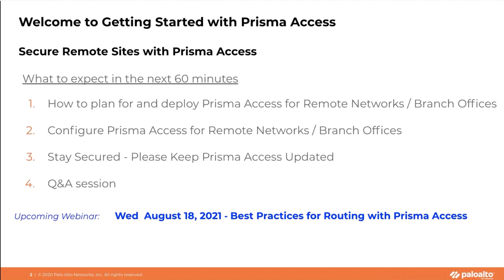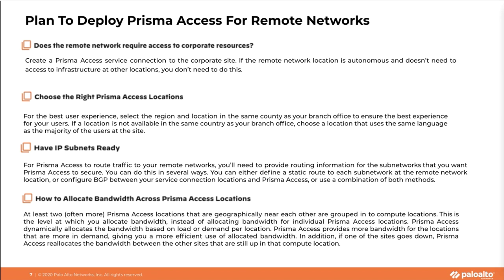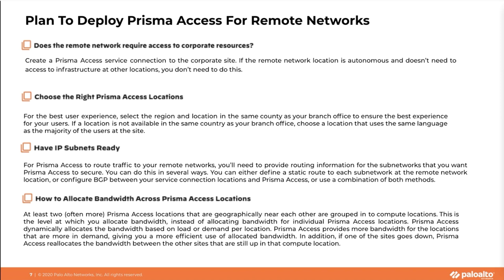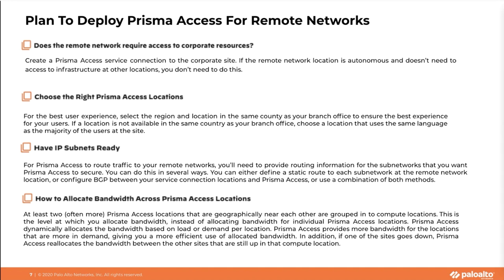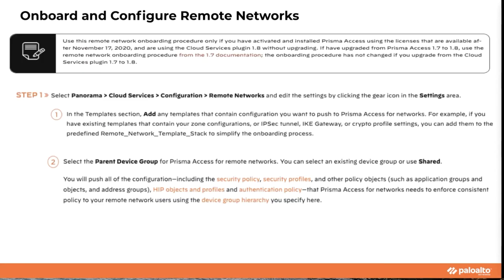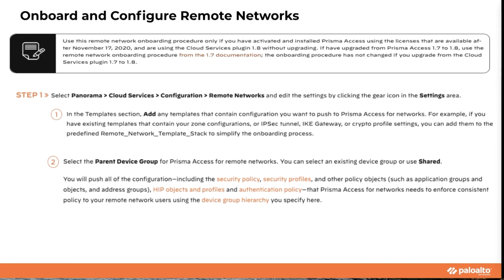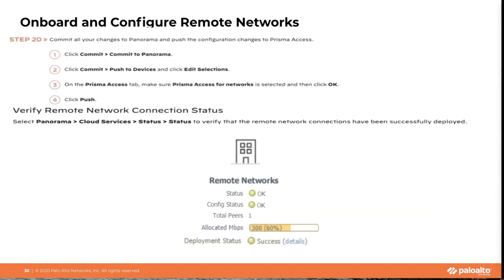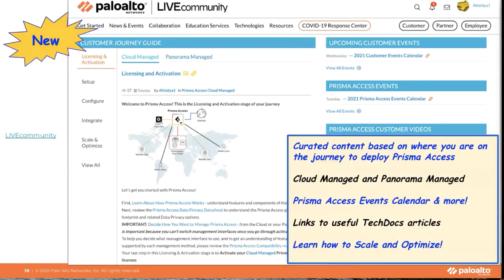Onboarding Remote Networks and Branch Offices with Prisma Access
Learn how to plan for, onboard and configure Remote Networks with Prisma Access.

Find more information on the LIVEcommunity Prisma Access technology resource